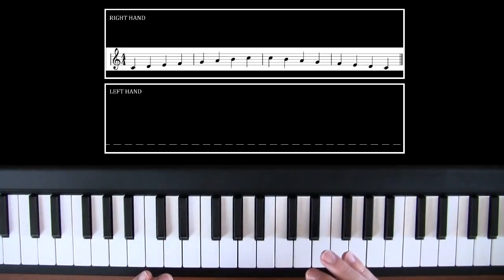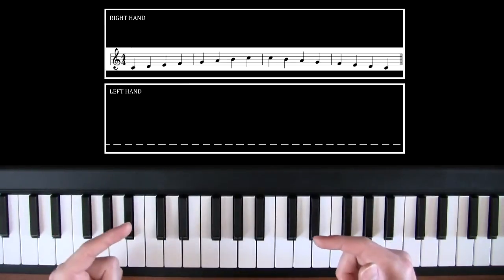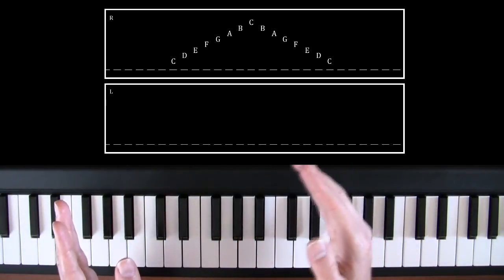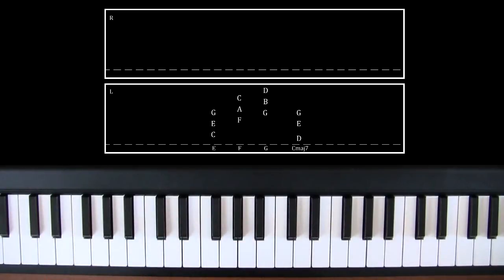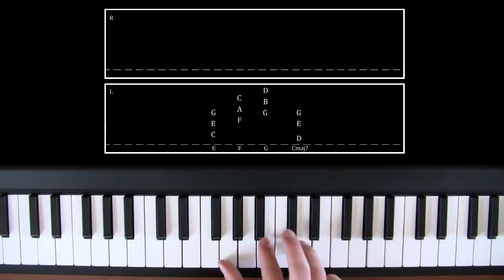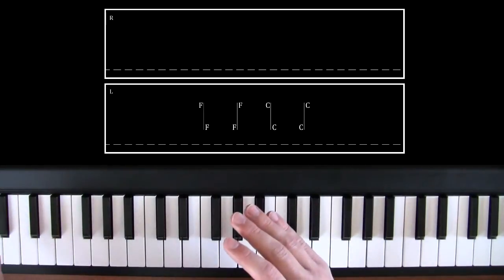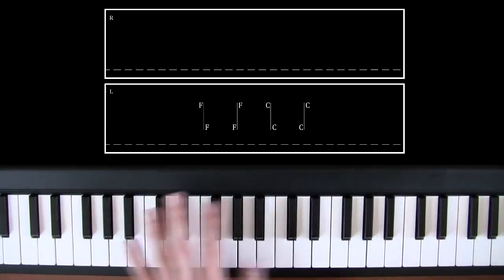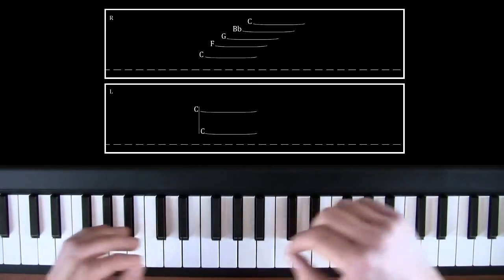Piano Lesson: How to Read and Write Piano Tabs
Feel free to be part of the best music lessons subreddit